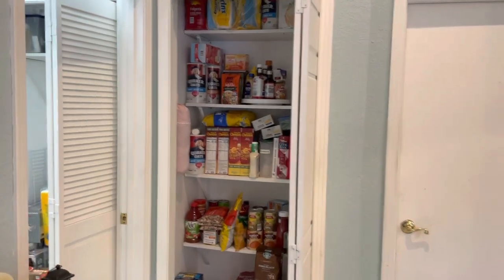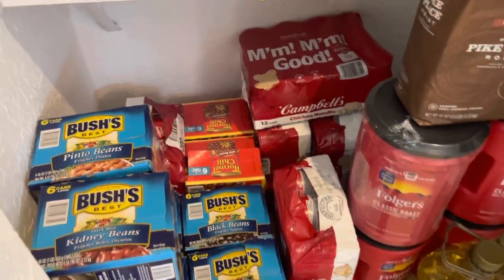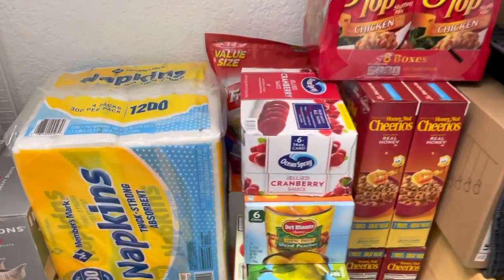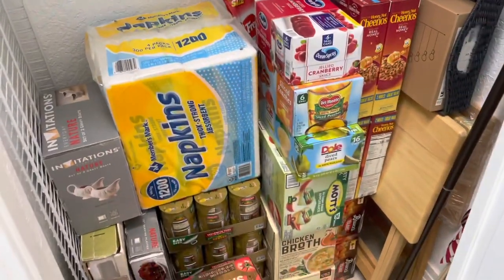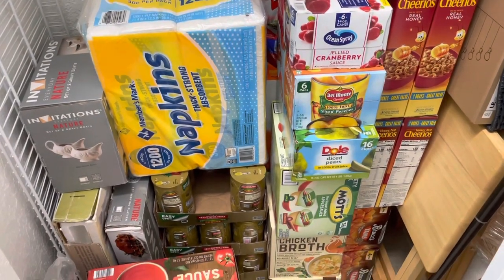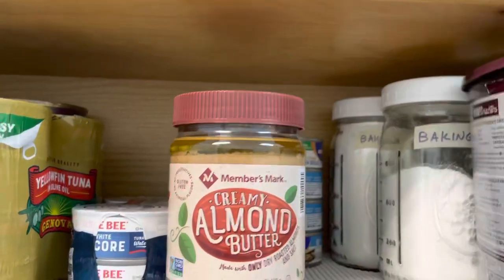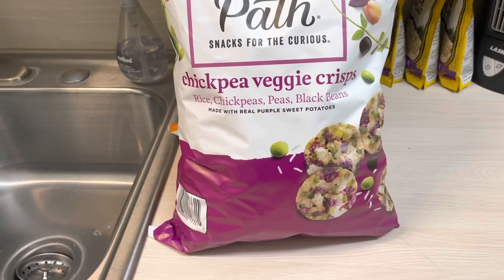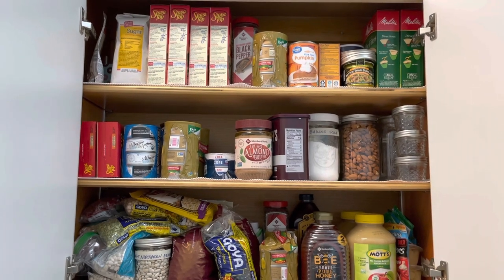Vlogtober 2021: Day 29🍁🍂 Stocking up the Pantry 🍁🍂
What’s in my pantry? 🍁🍂 Stocking up on essentials.